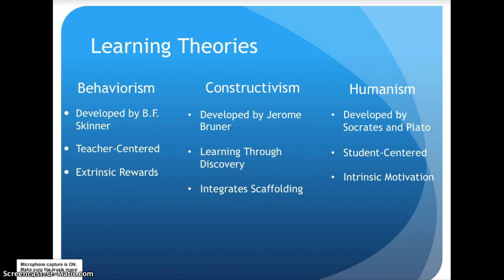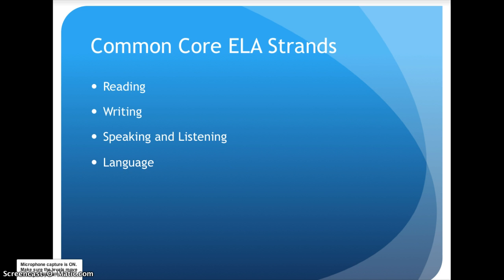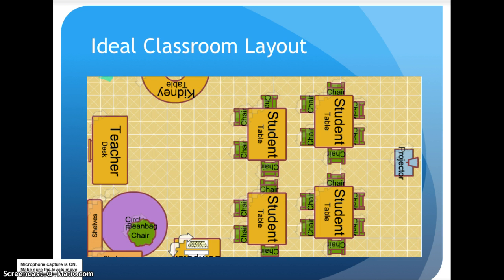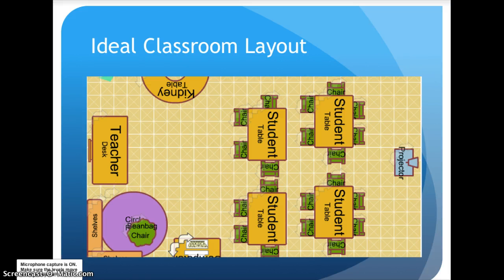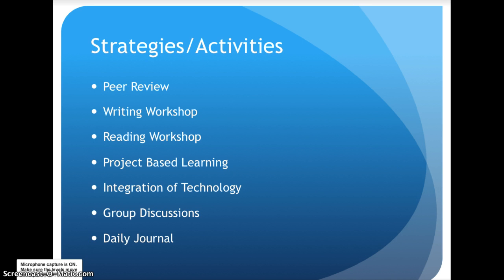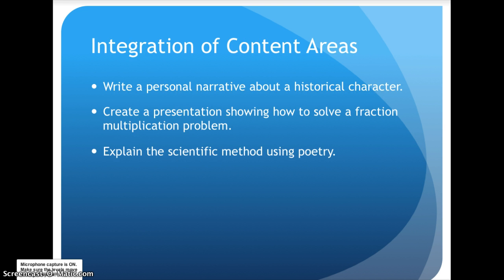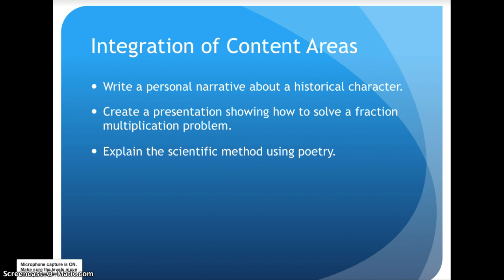Theory to Practice Presentation-Jennifer Skinner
Theory to Practice Presentation